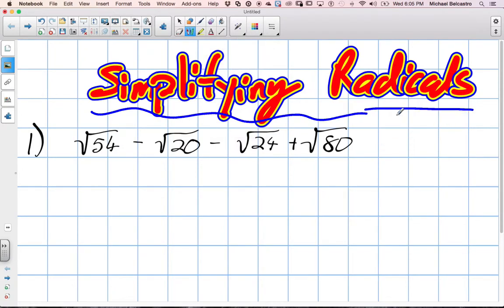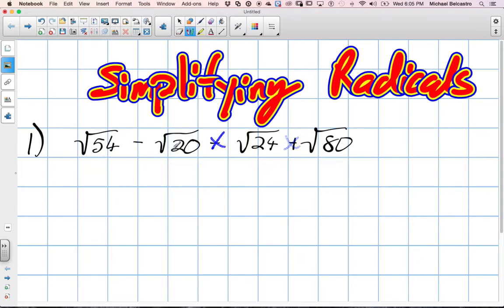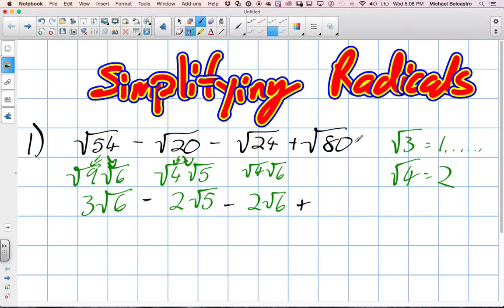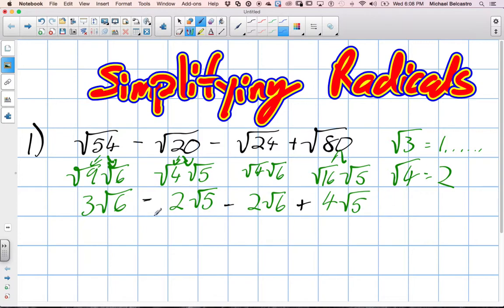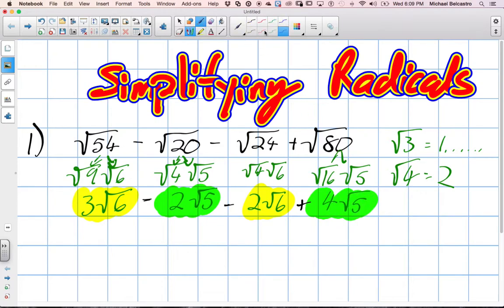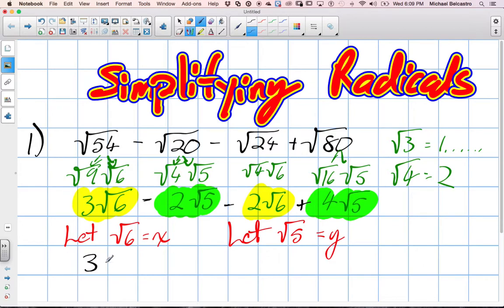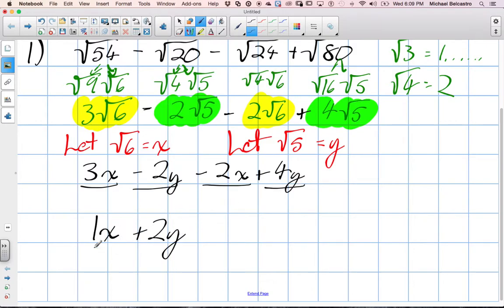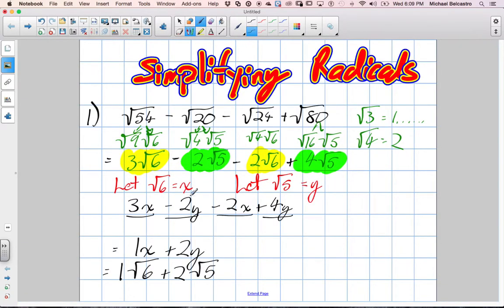Simplifying Radicals Grade 11 University Lesson 3 4 6 3 15